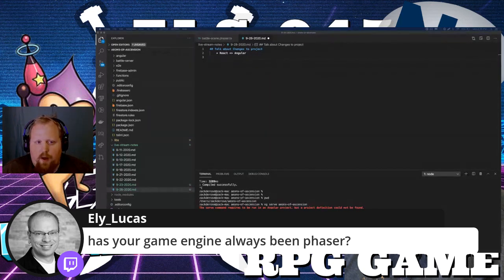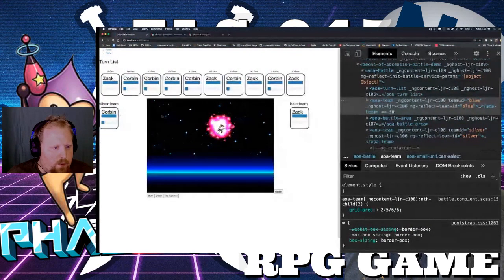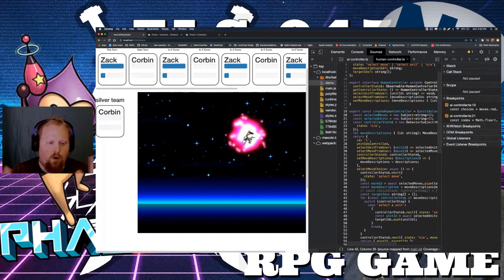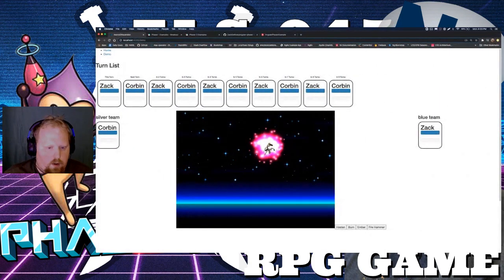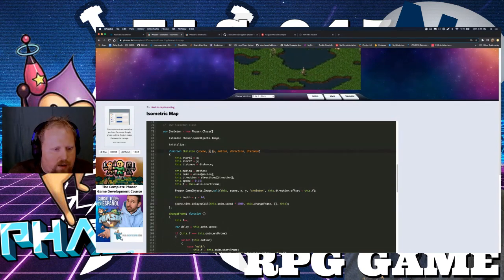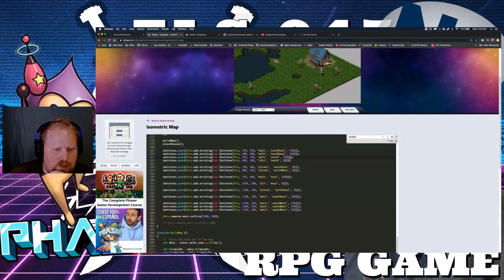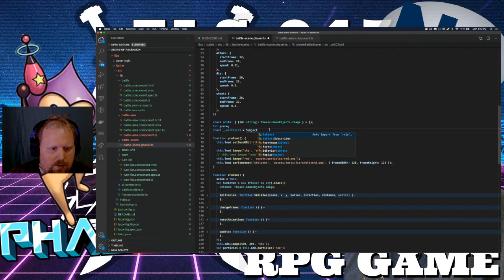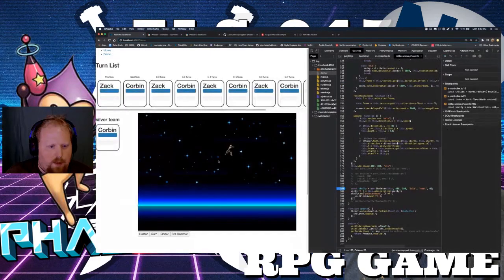GameDev w/ Phaser && Angular | ZLS 045